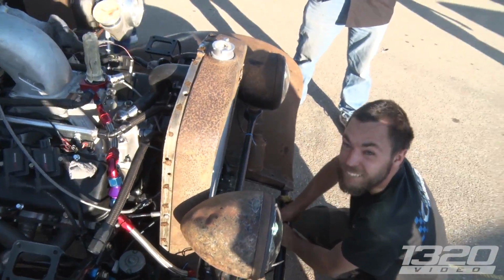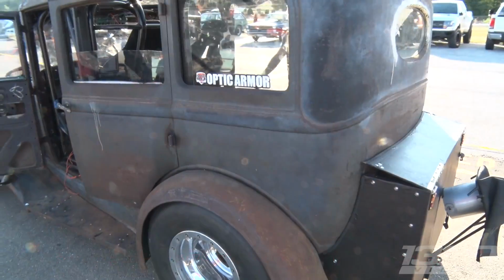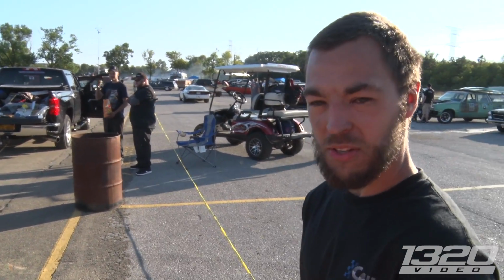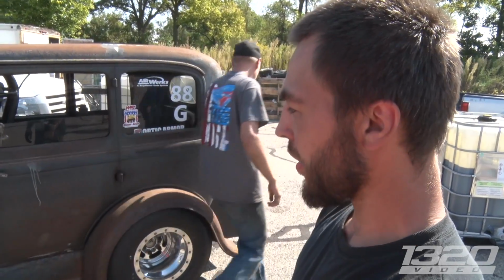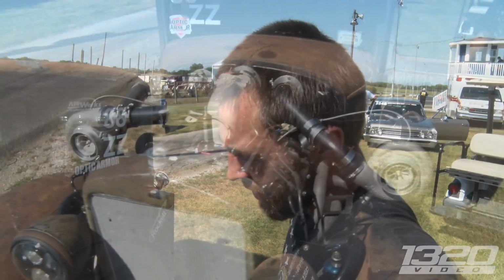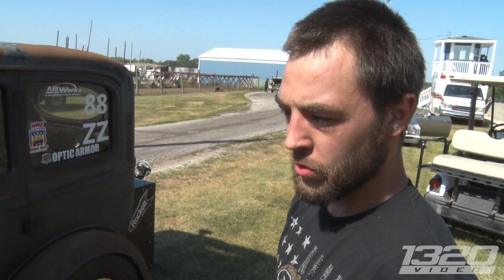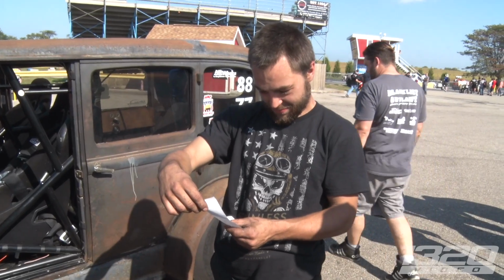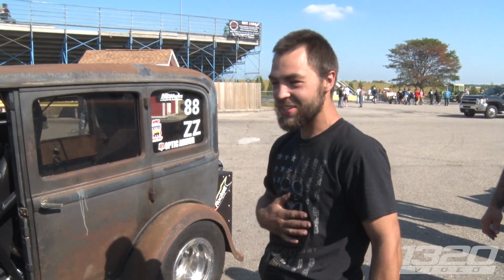1200hp in a Ratchet BARN FIND - The Dirty 30!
Cutting a PERFECT Light in the Dirty 30!  Nick Plewniak brought something new to the table this year, a 1930 Plymouth sedan he dug out of it’s grave in a barn over a year ago!  Battling the odds of completing this project on time, Nick was literally towing the antique sedan through the pits towards tech.  Pushing forward with an optimistic outlook, Nick’s spirits stayed up regardless of how much work he still had left. Unfortunately he did not manage to get the car running by the deadline for competing in Hot Rod’s Drag Week.  The Dirty 30 did make an appearance late in the week after some well deserved rest and after the 3rd ever pass on the car in 50 years, Nick cut down the tree with a PERFECT .000 reaction time!  The car still has tons of tuning left to be done which means there is a lot of potential left, which is why we are STOKED to run into it again!

1320Video is your #1 source for Street Car videos!